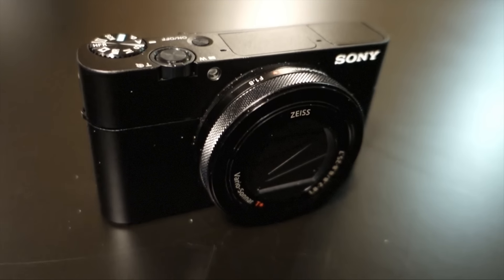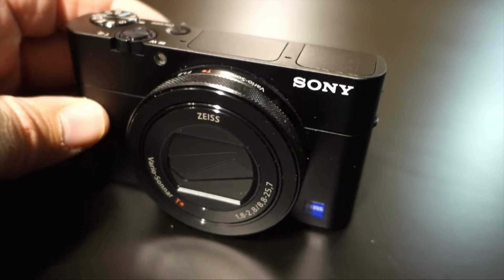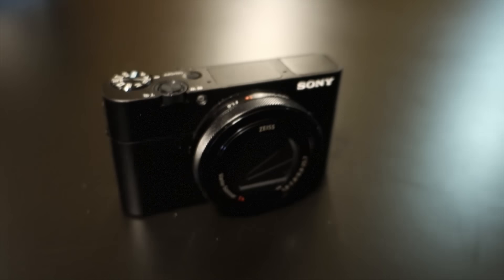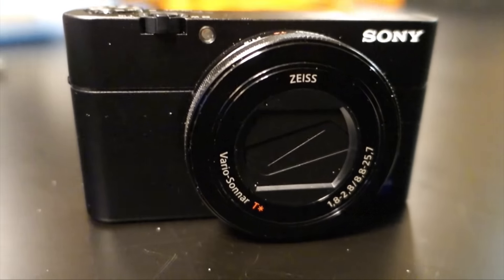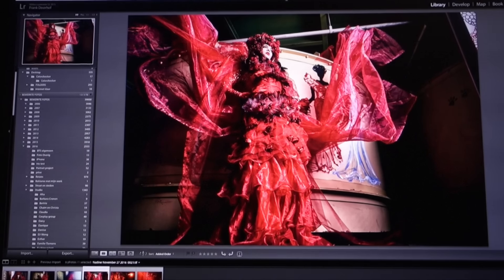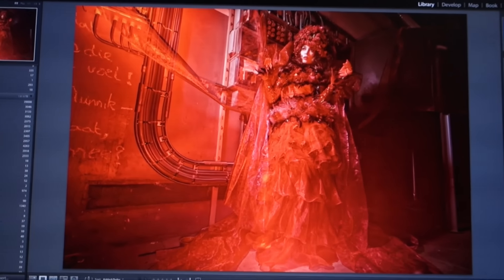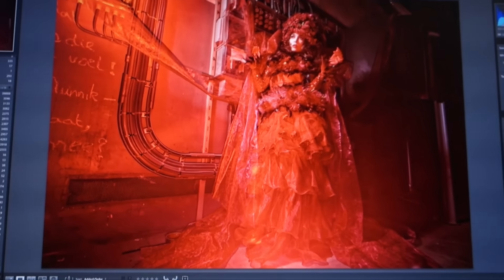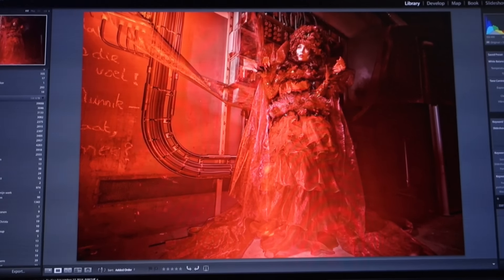Sony RX100 MKV review, Macphun Luminar overview (behind the closed DOORs December 1 2016)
In this JAMPACKED episode we have the following topics.

First I take a look at the Sony RX100MKV, I share my thoughts and tell you my experiences with this amazing little camera.

After this you get a cool tip on using the small popup flashes on most of these cameras, and this one can really save your shot one day.

We also take a look at the new Luminar from MacPhun which caught me by surprise. The kind of plugin where you first go "nah not for me" but later realize that it's fricking awesome if you adjust to it's way of working, and it's pretty revolutionary, and will save you a LOT of money and work.

And finally we take a look at the results from the Phottix pro tour with Nadine